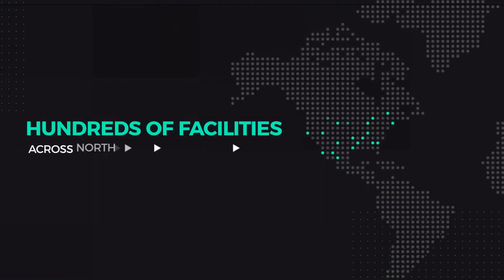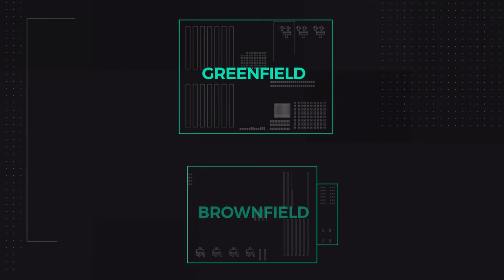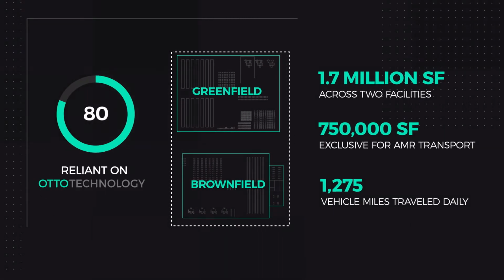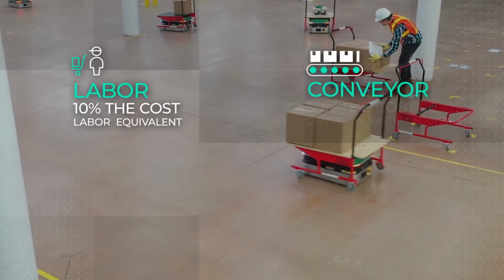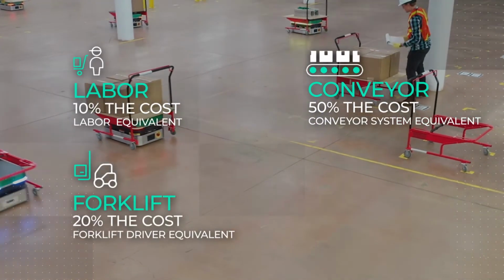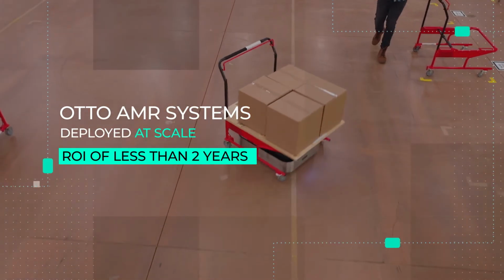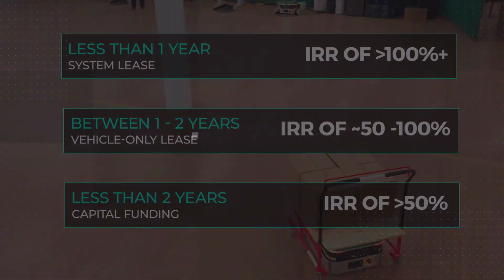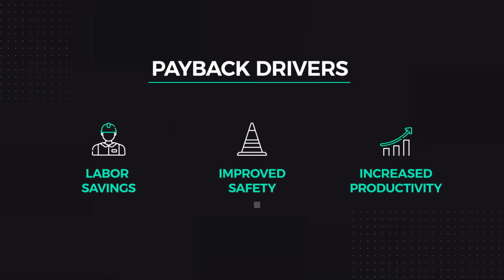The business case for autonomous mobile robots (AMRs) in manufacturing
With hundreds of facilities across North America, this billion dollar organization is a household name in Consumer Packaged Goods. In 2 facilities spanning over 1.7M sq ft, this Fortune 500 company is 100% reliant on OTTO Autonomous Mobile Robots (AMRs) for their material transport.

To see the full story of this significant deployment, watch our webinar